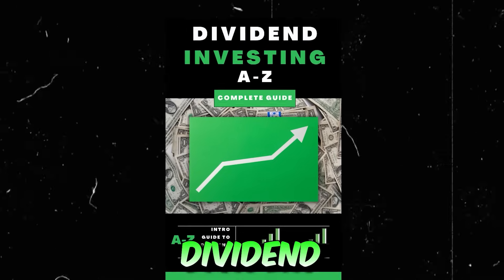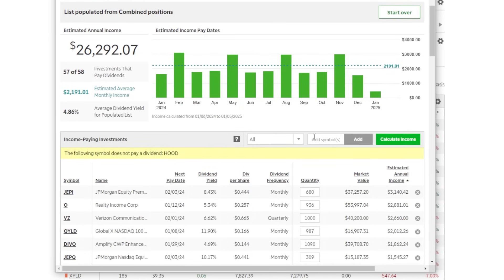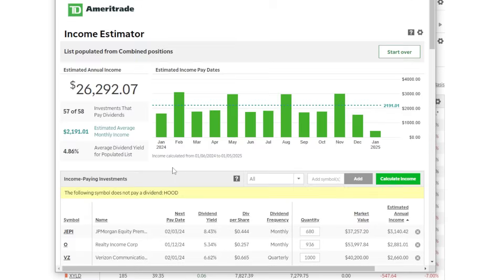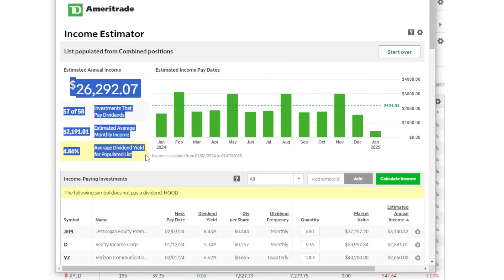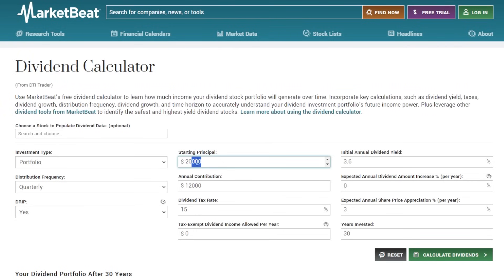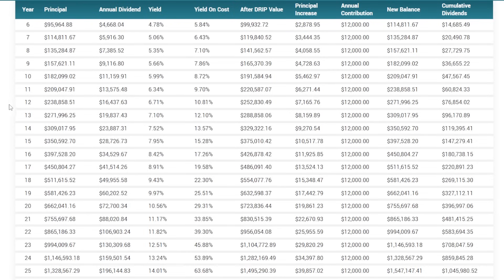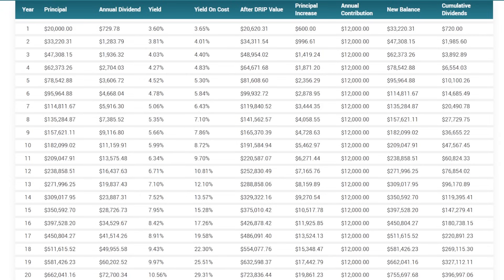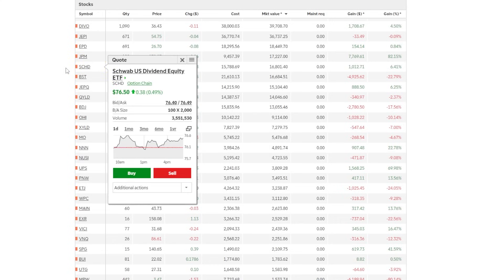Why Your Dividend Snowball Goes CRAZY After $100K!